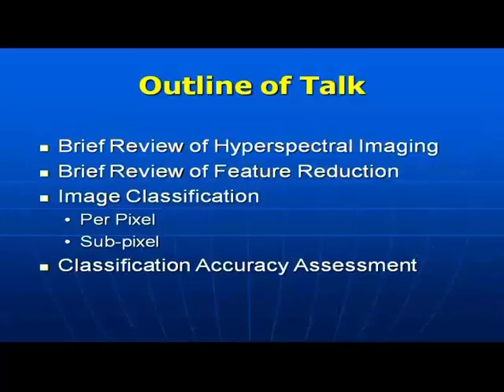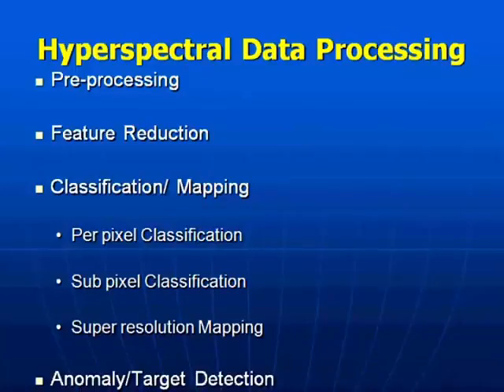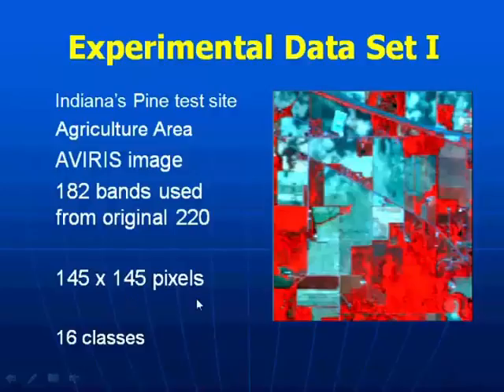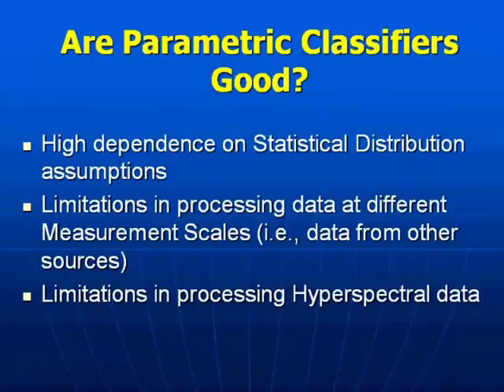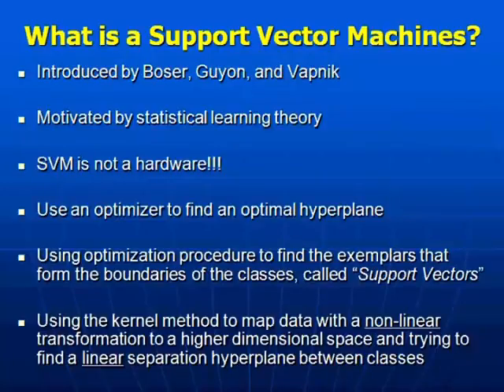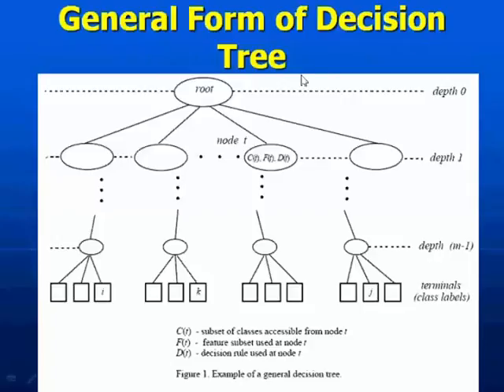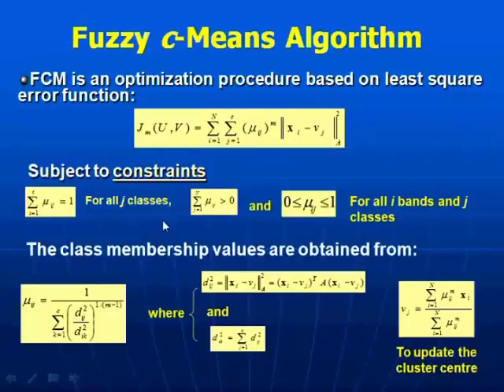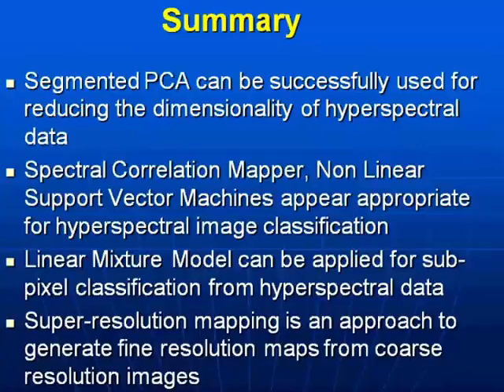e Hyperspectral Image Classification